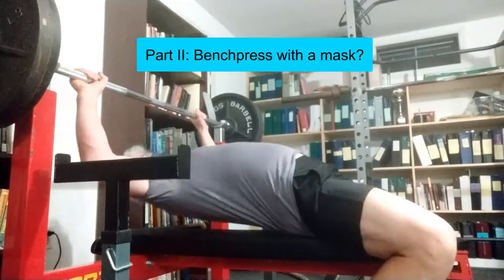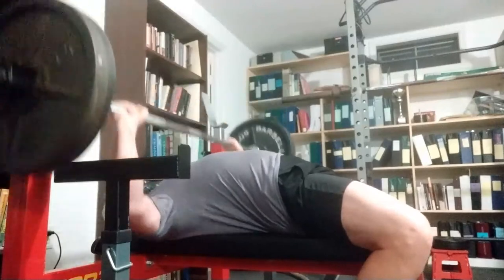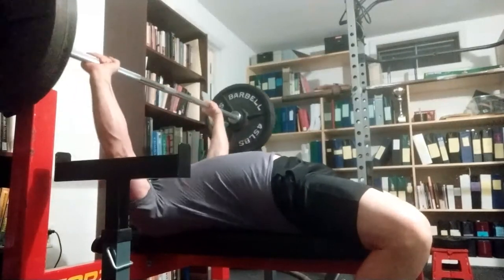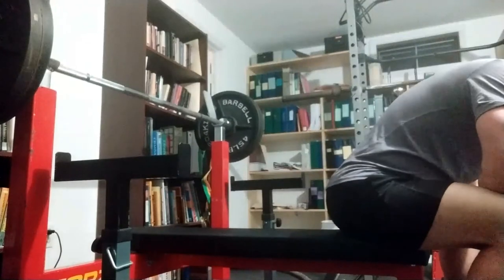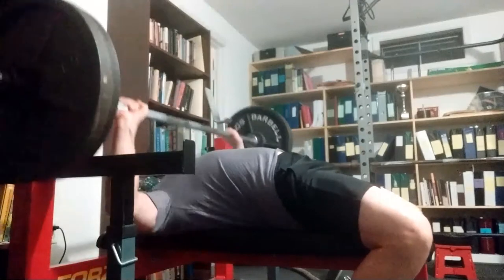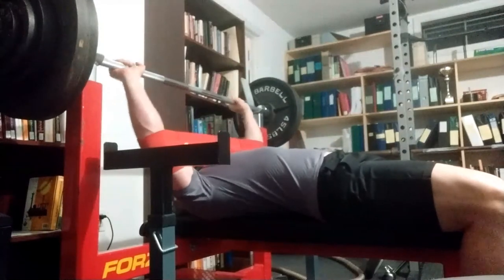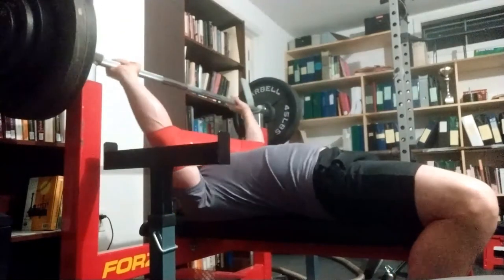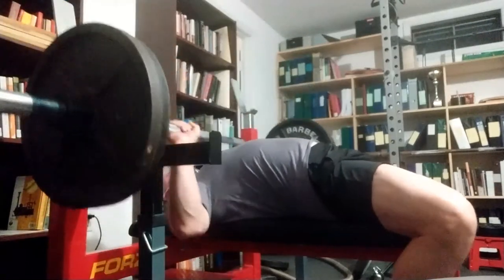bench pressing with a face mask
not a big problem